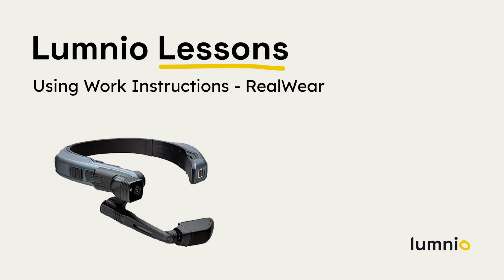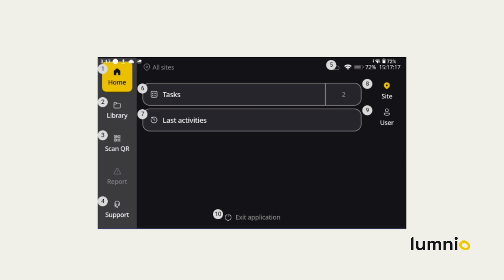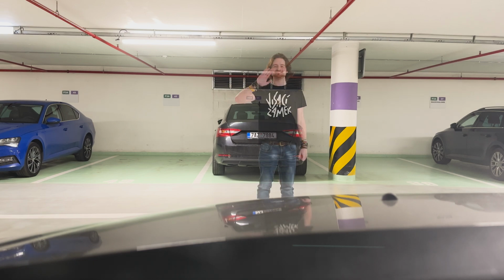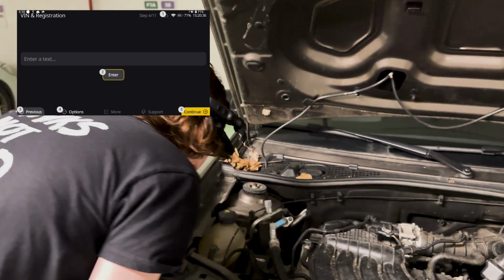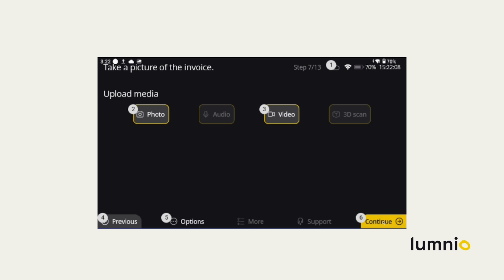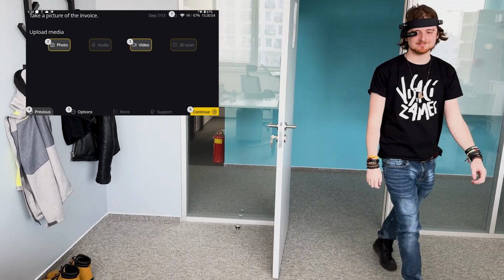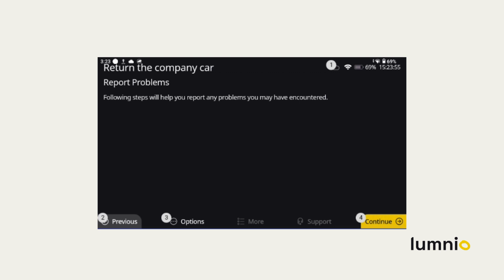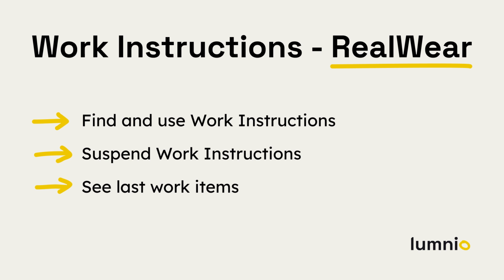Using Work Instructions in the RealWear App - Lumnio Lessons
Learn how to navigate work instructions in the Lumnio app for RealWear headsets! This video covers finding instructions via QR codes, completing tasks step-by-step, pausing workflows, and reviewing activity history. Perfect for field technicians and on-the-go teams looking to streamline their processes.